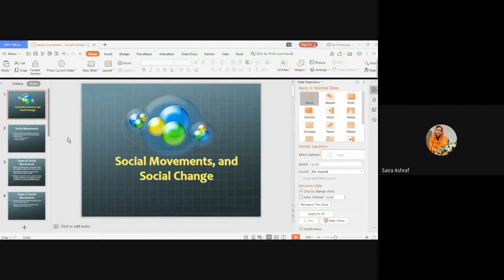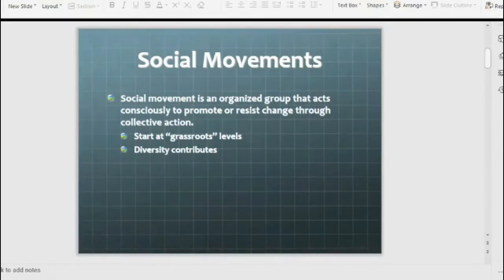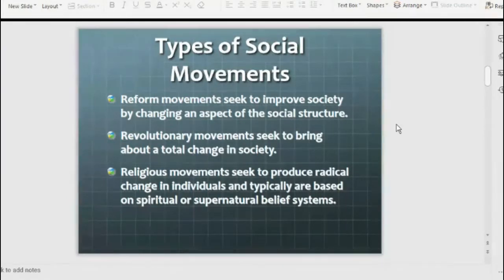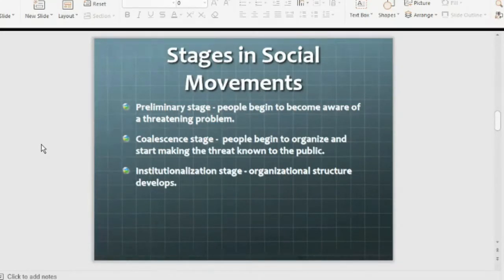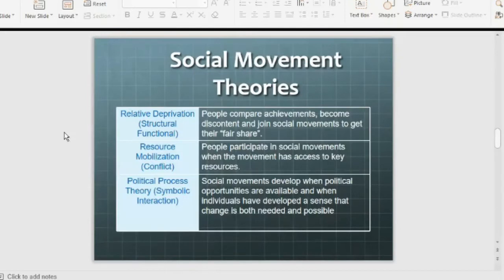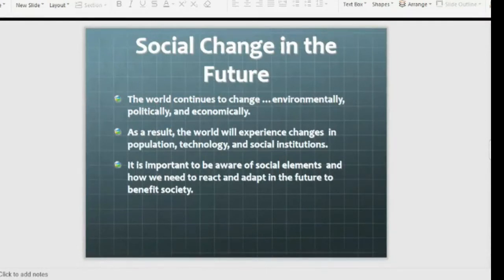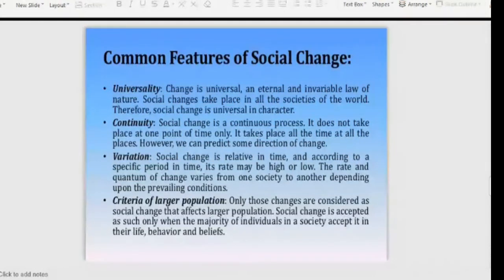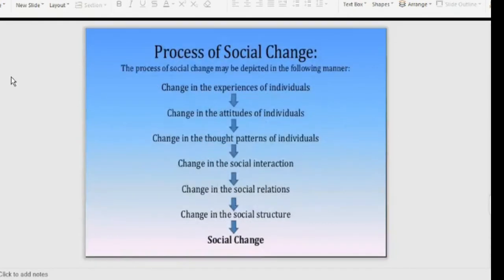social movements /social change sociology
in this lecture we have covered social movement and social change along with theoretical perspective